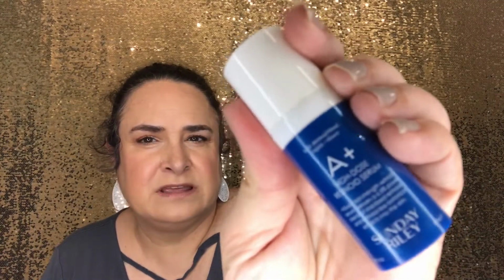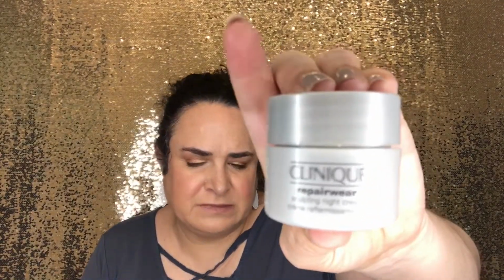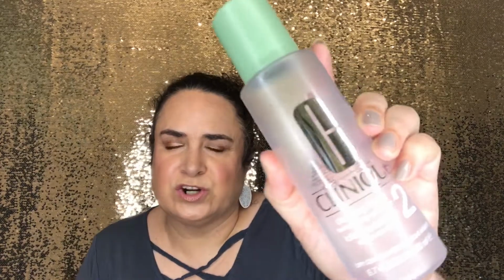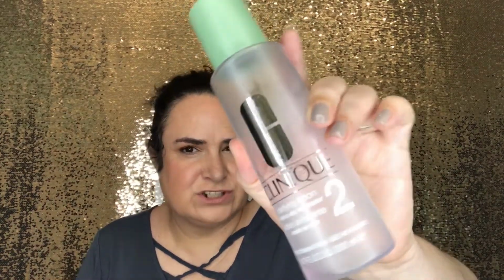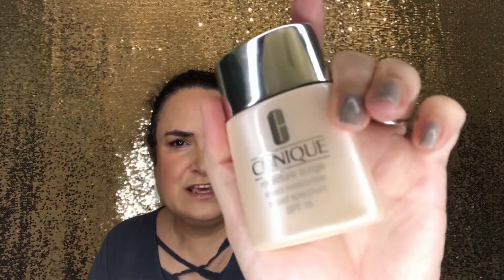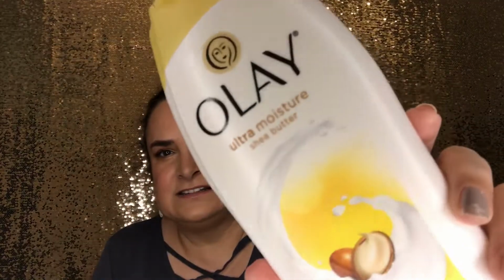Product Empties, Would I repurchase? June 2019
Products I spoke about in today’s video:
Clinique Moisture Surge
Sunday Riley, A+ High Dose Retinol Serum
Farmacy, Dew It All
Clinique, Repair Wear, Sculpting Night Cream
Clinique, Clarifying Lotion 2
Clinique, Take the Day Off, Makeup Balm
Clinique, Moisture Surge, Tinted Moisturizer
Urban Decay, All Nighter, Setting Spray
Olay, Ulta Moisture, Shea Butter, Body Wash
Gillette, Venus ComfortGlide Plus, Olay Coconut Women’s Razor Blades